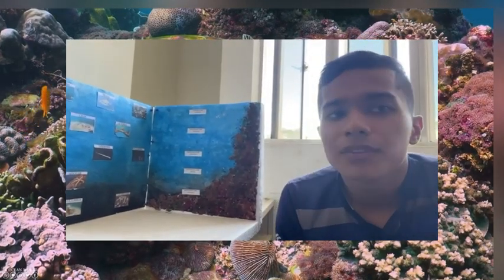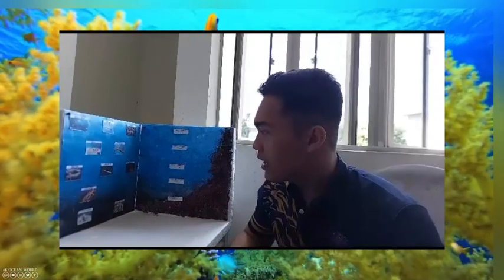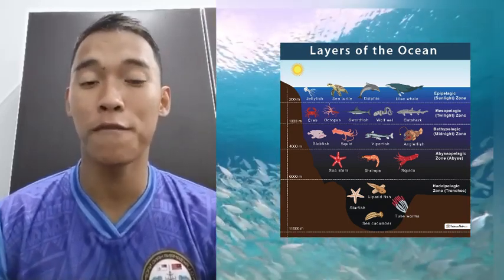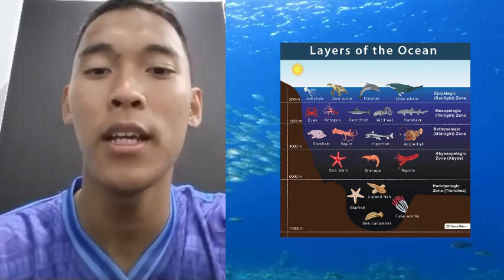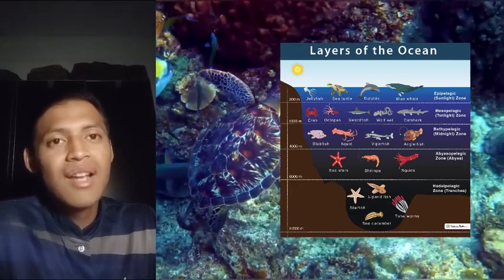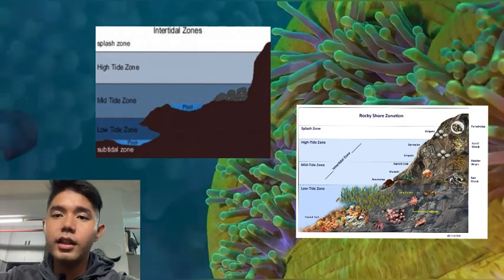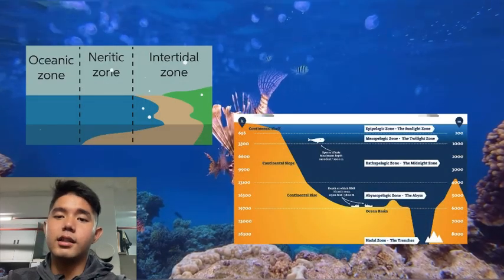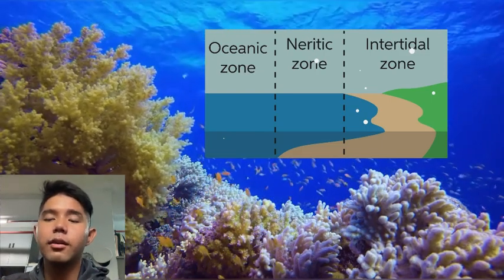Theory Of The Formation Of Ocean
Assignment Oveanography 2TMT2